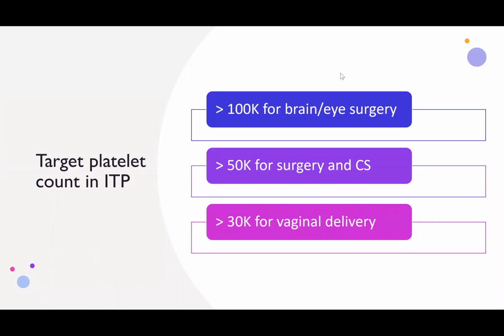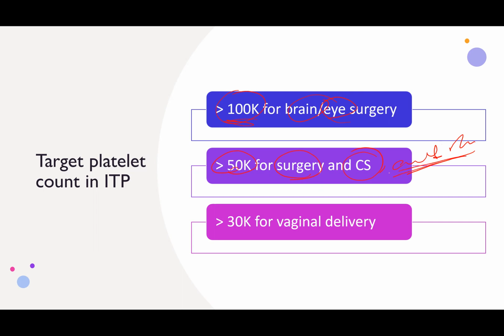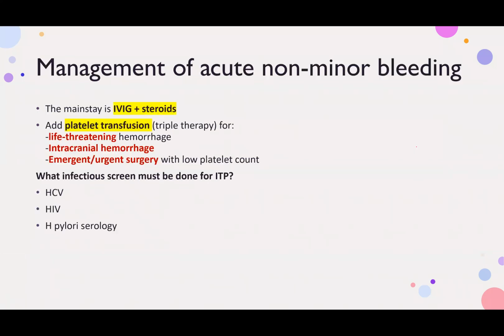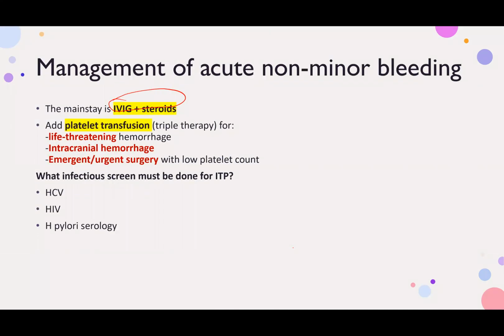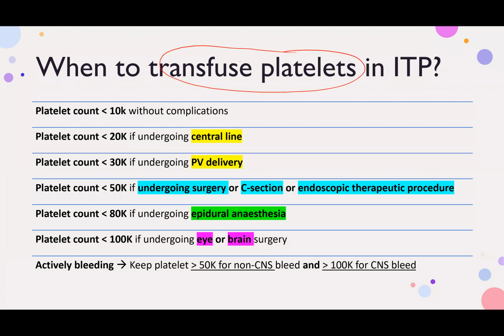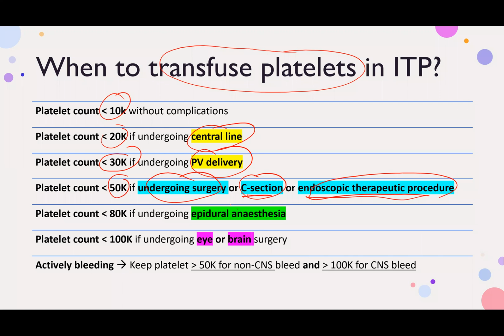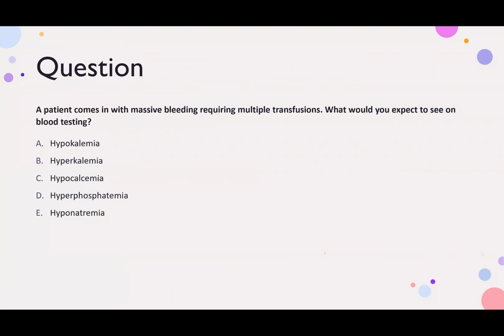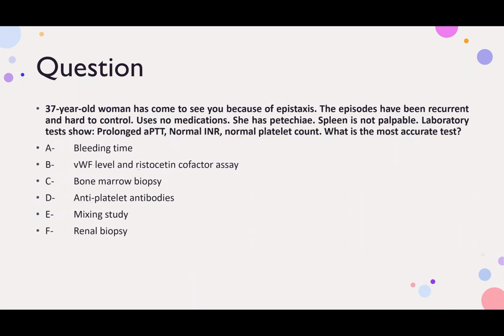Platelets Disorders Part 4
Immune thrombocytopenic purpura (ITP)